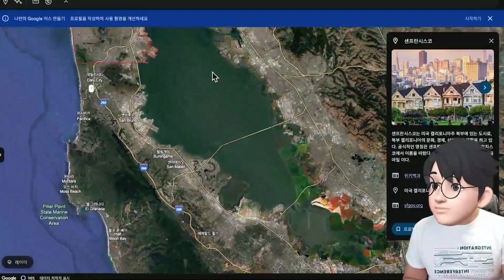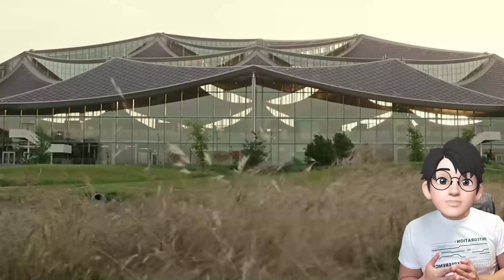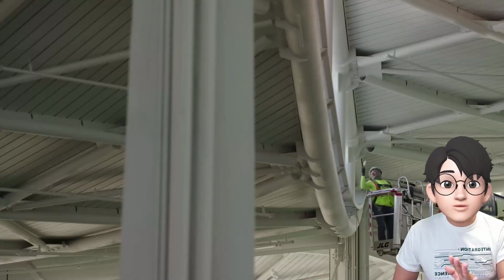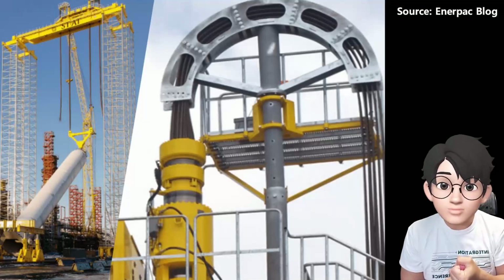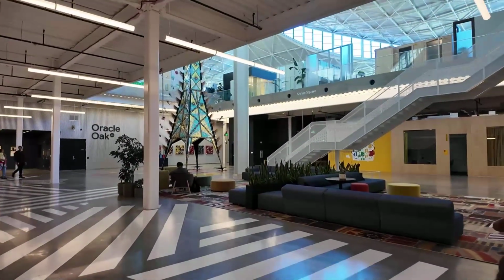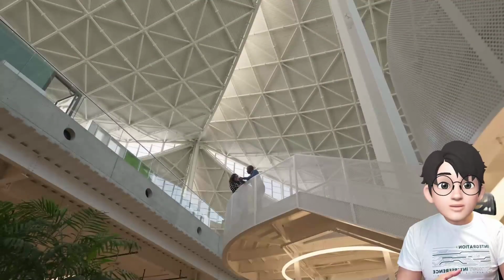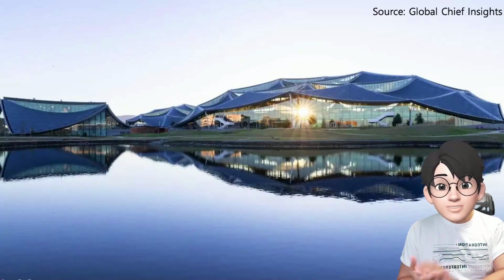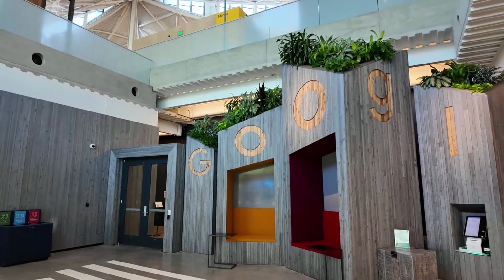Practically a Power Plant: Inside Google’s Breathing Bay View Campus- Where Beauty Meets Future Tech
Google’s latest campus in Silicon Valley, Bay View, is far from just another gray office building. Beneath its massive dragon scale roof, a futuristic and organic space comes to life—an architectural marvel where cutting-edge technology breathes alongside nature.

Why did Google pour astronomical resources into building something like this? In this video, we uncover the secrets of the Dragon Scale solar roof, which captures sunlight like a mythical creature, and explore the workings of North America’s largest geothermal system, which powers the campus’s heating and cooling by harnessing energy from the earth itself.

We also examine how every design choice—down to the curves of the corridors—was made to promote employee happiness, creativity, and serendipitous encounters. This is more than just an office: it’s Google’s bold answer to the question, “What should the workplace of the future look like?”

From technology and nature to human interaction, this campus shows how everything can coexist in harmony. Join us for an inside look at the workplace of tomorrow, built by the most forward-thinking tech company of our time.

Edited by Jin-yi Lee